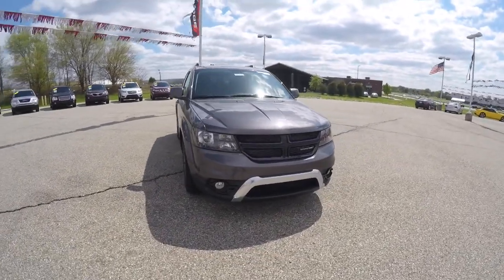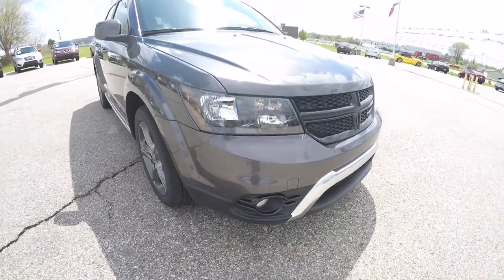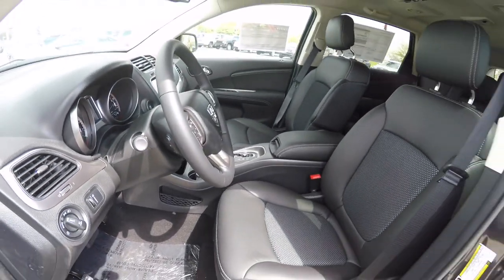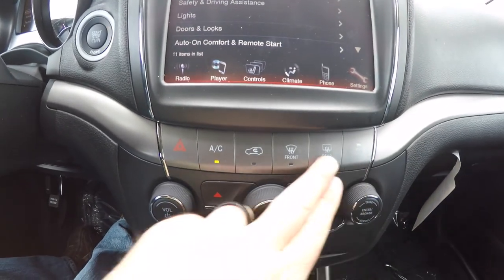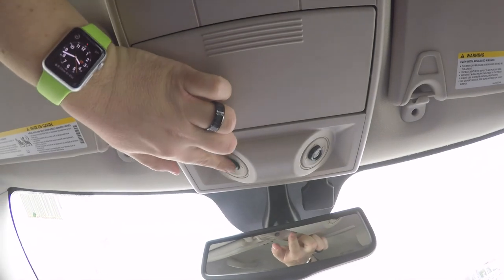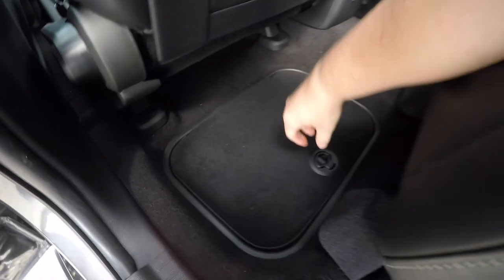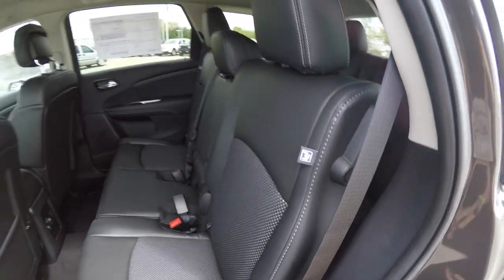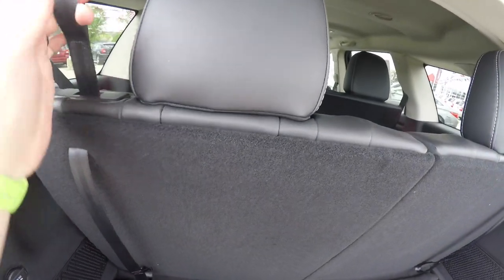2015 Dodge Journey Crossroad FWD|17913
DODGE JOURNEY CROSSROAD (FWD)
Exterior Color:Granite Crystal Metallic Clear Coat
Interior Color:Black Interior Color Leather Seats with Sport Mesh Inserts Engine:3.6-Liter V6 24-Valve VVT
Transmission:6-Speed 62TE AutoStick® Automatic

Optional Equipment Shown on Vehicle:
Customer Preferred Package 28V Driver Convenience Group ParkView™ Rear Back-Up Camera
ParkSense® Rear Park Assist System Popular Equipment Group
Security Alarm
High Beam Daytime Running Headlamps
Universal Garage Door Opener
Automatic Headlamps
3.6-Liter V6 24-Valve VVT Engine
Dual Bright Exhaust Tips
Engine Oil Cooler
Flex Fuel Vehicle

Located at:
Community Chrysler
555 State Rd. 37 S.
Martinsville, IN